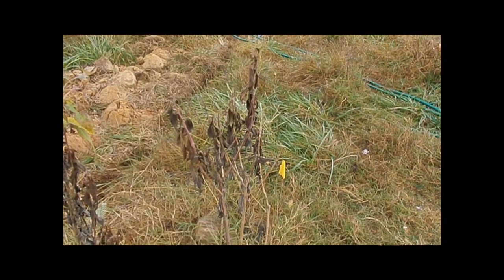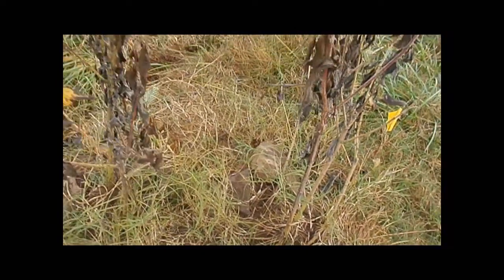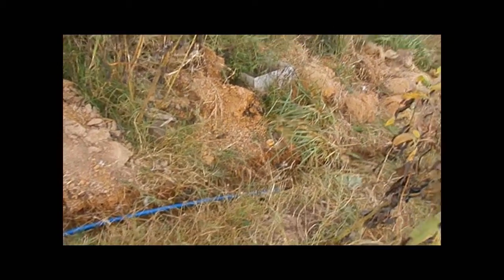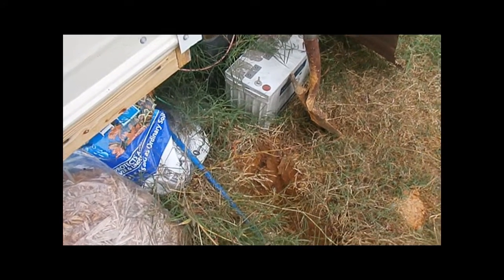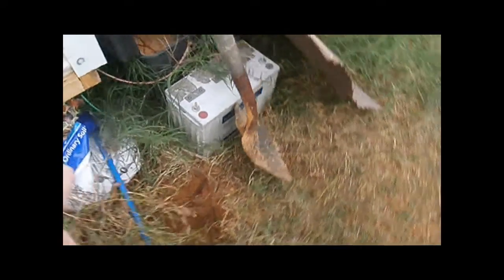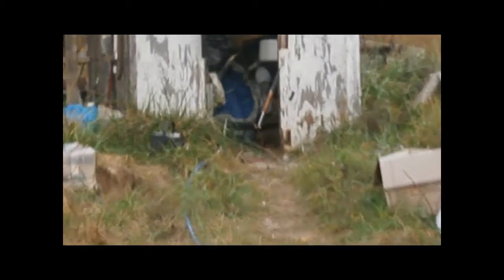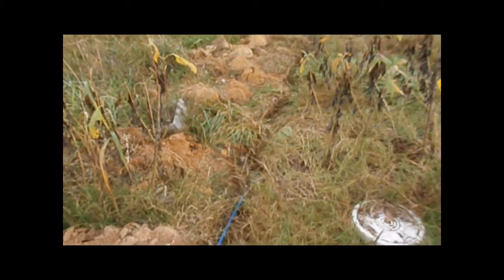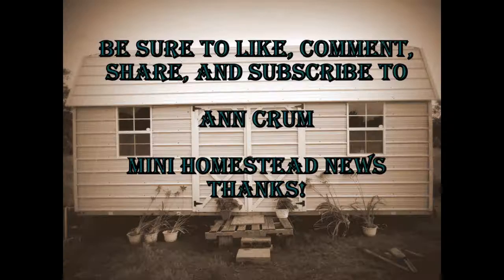Water line update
It's getting closer. I ordered a remote switch today so that I can turn the pump off and on from the cabin in the event there's real bad weather.